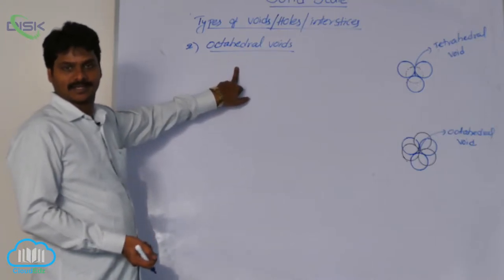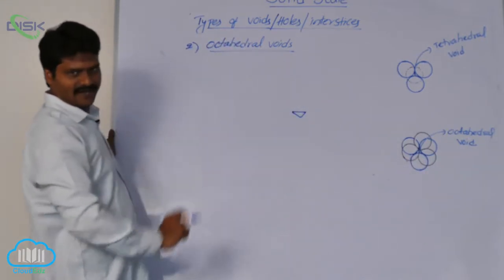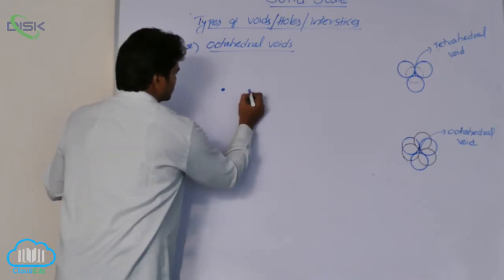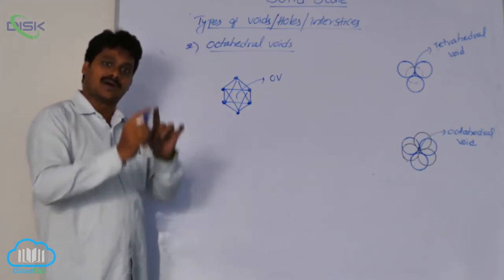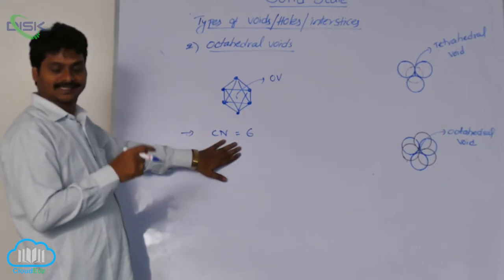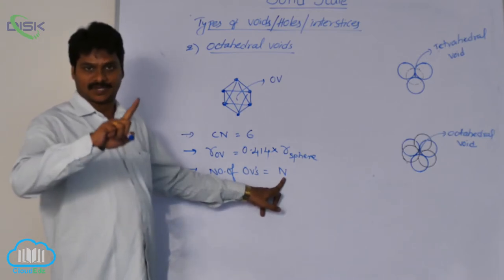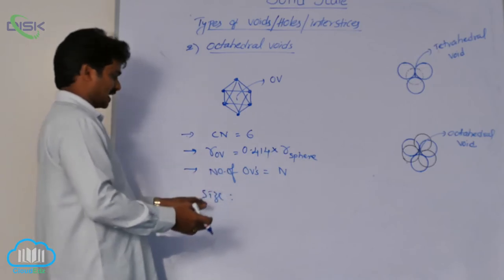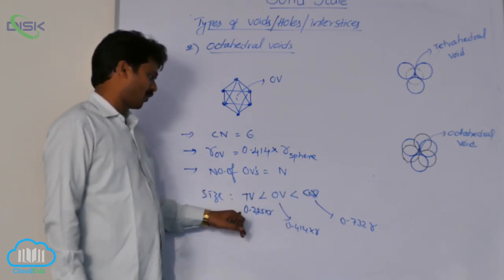Close Packed Structures || Types of voids Octahedral voids || Disk Telangana